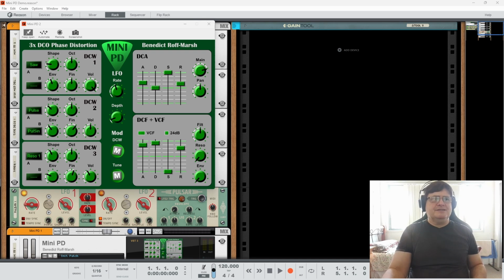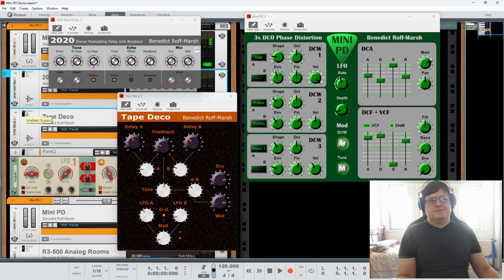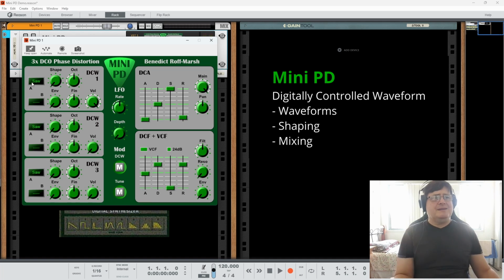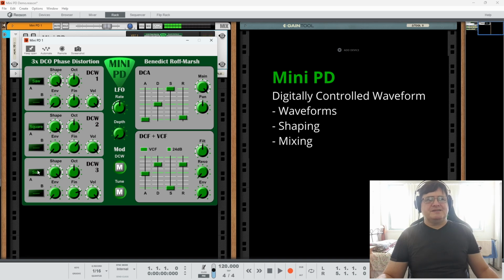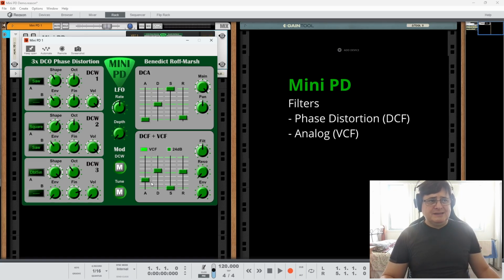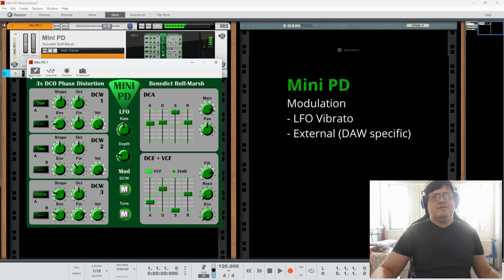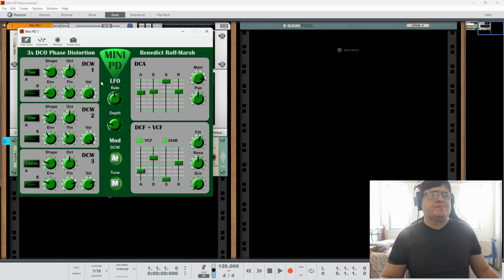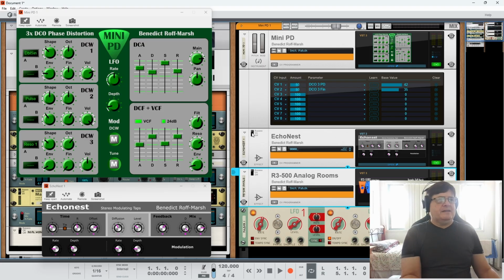Mini PD: 3 OSC Phase Distortion Synth VST3 - Manual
This is the intro and manual for Mini PD, a 3 Oscillator Phase Distortion (Casio CZ-1000) style 64-bit Universal VST3 synth. Casio's CZ was a unique sound that sits somewhere between analog and Yamaha's DX sound. It is a unique form, especially as the wavforms move. The synth itself is deliberately simple. It is designed for external modulation, or exporting samples for samplers, wavetables, or granular synths.

Mini PD: 3 DCO Phase Distortion VST3 Synth - Manual
00:00:00 Intro
00:02:56 Installation & Support
00:04:35 Manual
00:08:35 DCW 1-3
00:17:29 DCF + VCF
00:23:56 DCA
00:26:21 Modulation
00:31:13 More Sounds
00:37:56 Conclusion